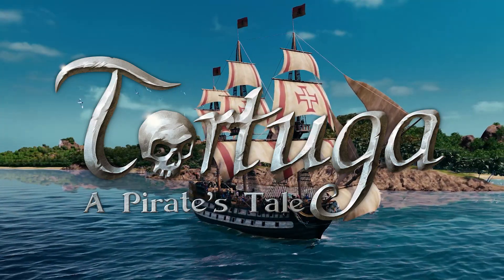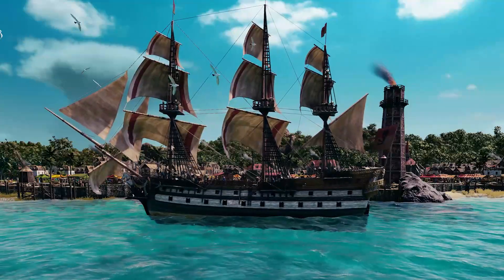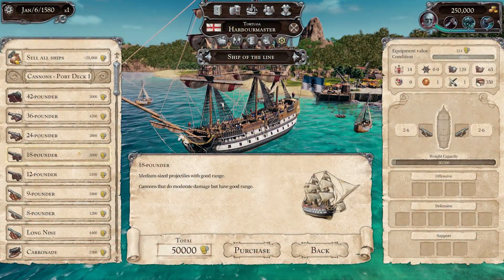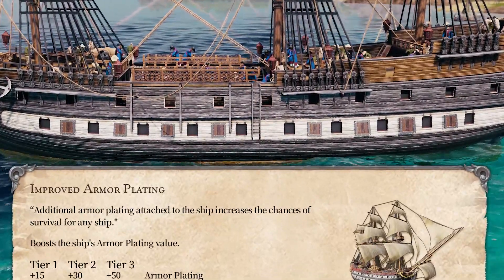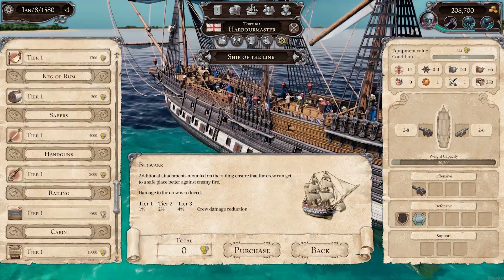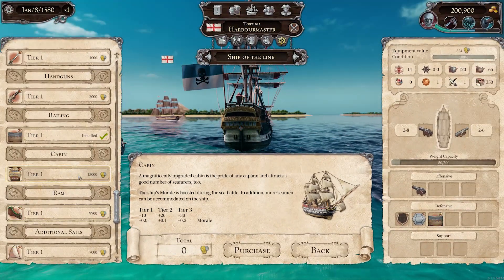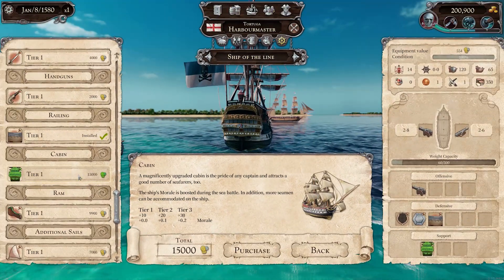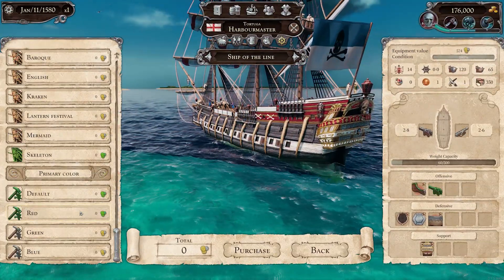Tortuga – A Pirate's Tale | Ship Customization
In Tortuga – A Pirate's Tale, your ship is more than a means of transport – it is your home! See how you can customize your home to prepare it for the sea battles to come.

Tortuga - a Pirate’s Tale tells the journey of a pirate captain with a lust for gold and glory who assumes command of a fleet of pirate ships to strike the Caribbean. He progresses on his journey, raiding trading convoys, upgrading the ships and, of course, always keeping an eye on the morale of the crew. While doing so, he tries to persuade fellow pirate captains to join his fleet, all with with their own ships and individual abilities. With even bigger prizes in his sights, he will not stop until he is undisputedly the greatest pirate of the Caribbean.